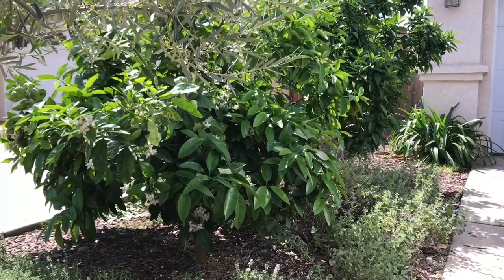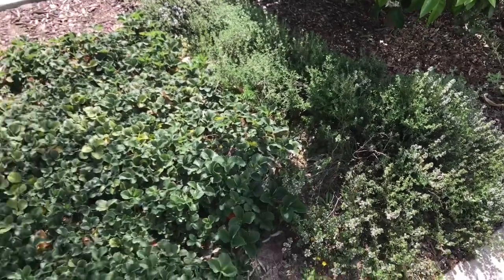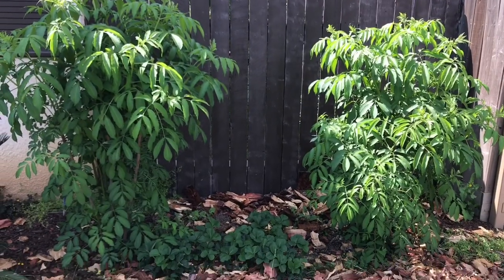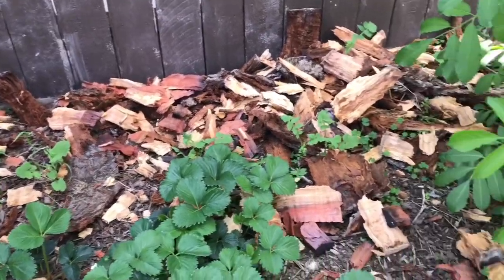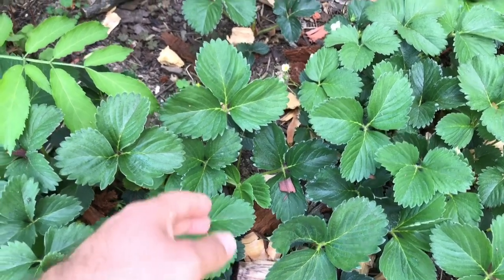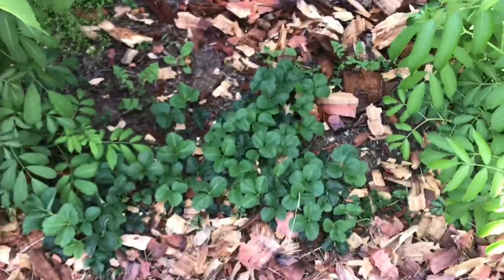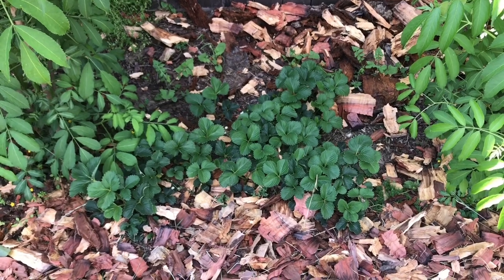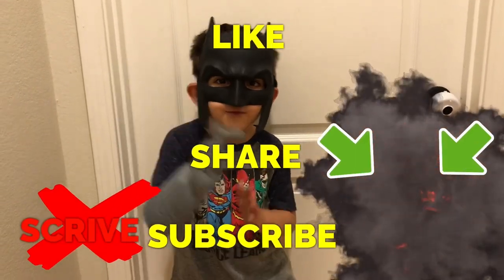Growing Strawberries in Shade (Amazing Growth)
Moved some runners from my original strawberry bed into an area with complete shade and the growth of the newly planted strawberries are much healthier, larger and greener compared to their original home in full sun due to heavy wood chip mulching and seaweed extract in the urban garden.

1. Liquid Seaweed for Plants
2. Alaska Fish Emulsion Fertilizer
3. Felco F-8 Classic Pruners
4. Pruner Sharpening Tool
5. Garden Kneeler & Seat w/ 2 Bonus Tool Pouches

1. Iphone 11
2. Cavna Photo Editor
3. Adobe Premiere Pro CC
4. Stand Light Kit
5. Headset w/microphone